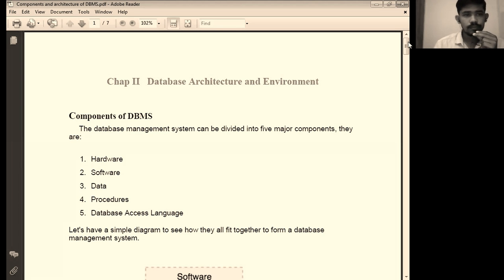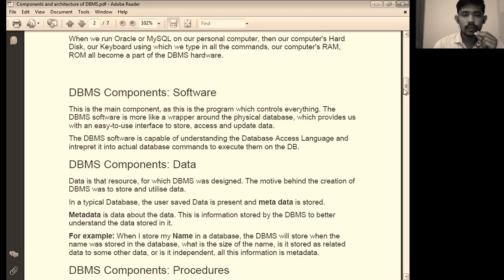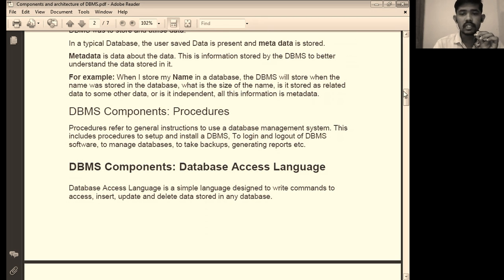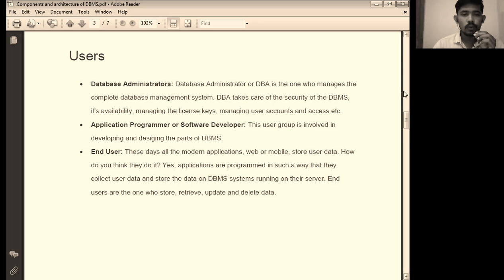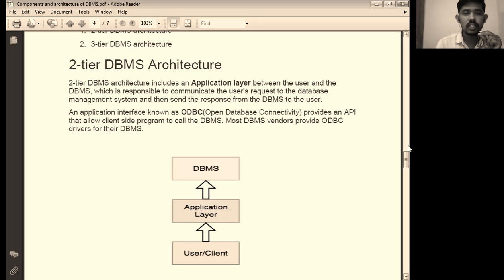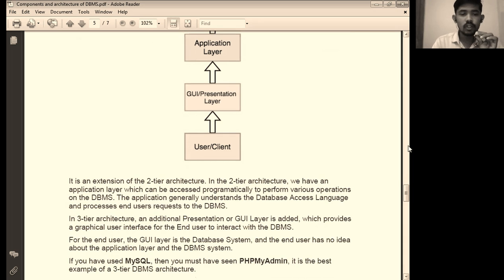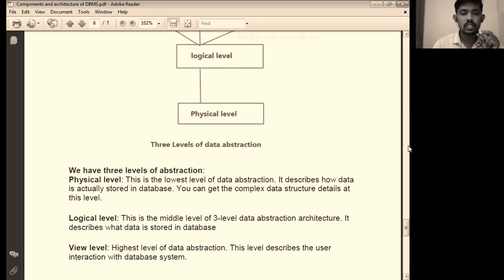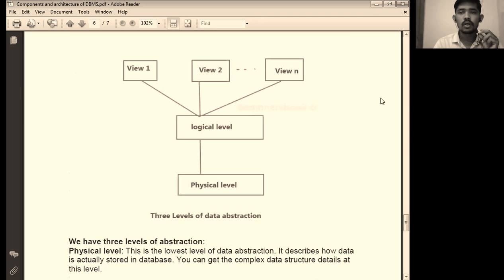Components and Architecture of DBMS